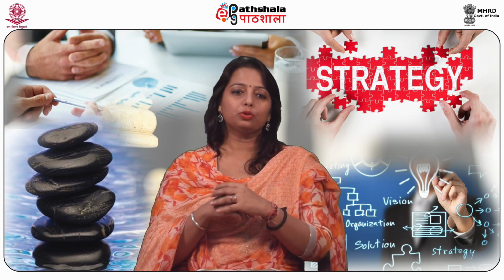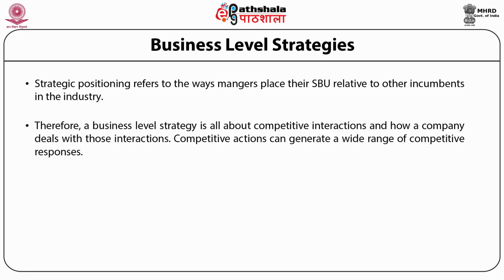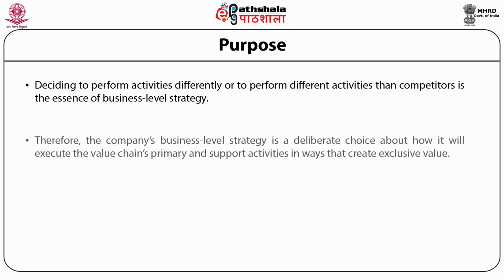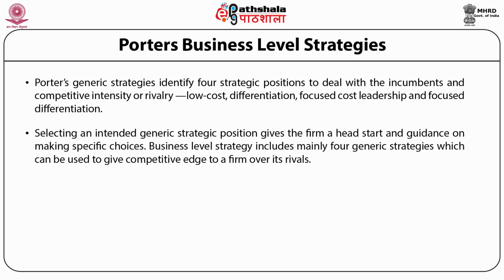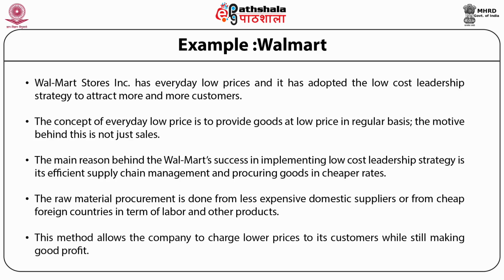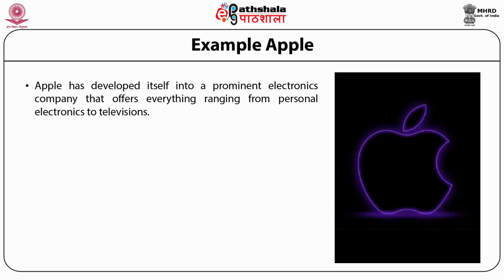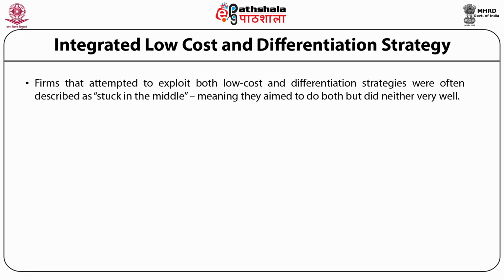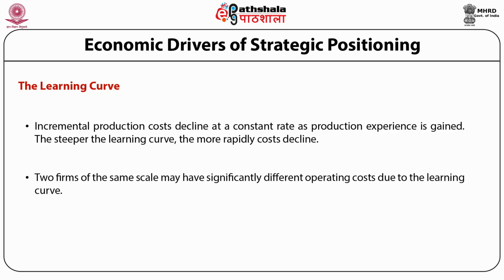Business Level Strategies